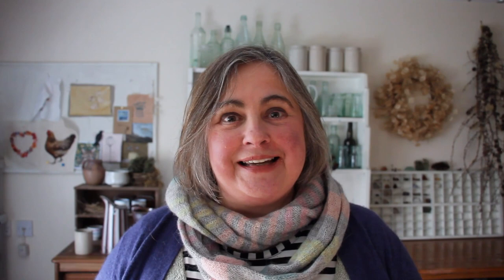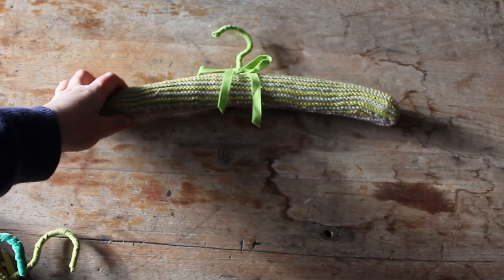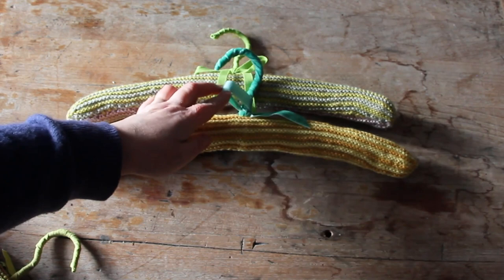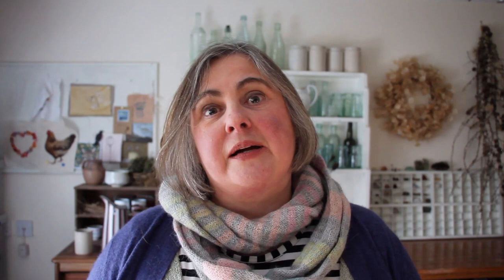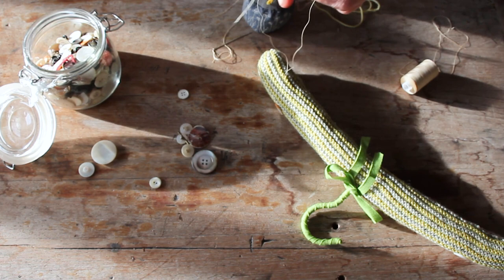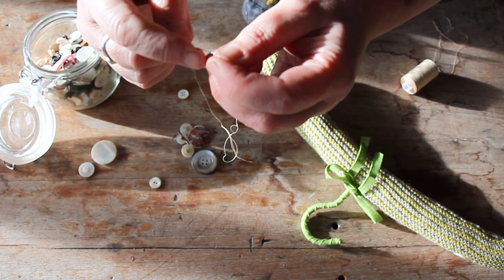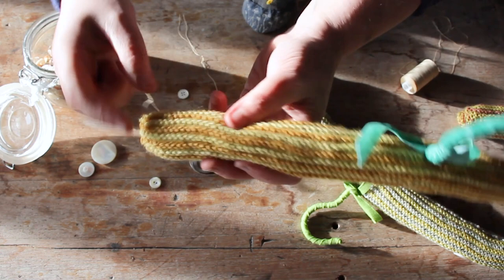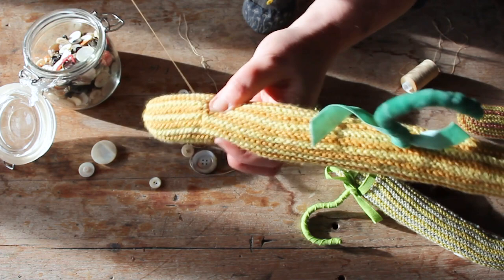Can knitted coat hangers be the secret to a sustainable wardrobe?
In this week's Studio Diary I'm talking about  addiction to buying yarn, knitted coat hangers and how I believe that beautiful clothes hangers are at the heart of creating an intentional, sustainable, capsule wardrobe.

You can sign up to get the newsletter with its downloadable knitting pattern